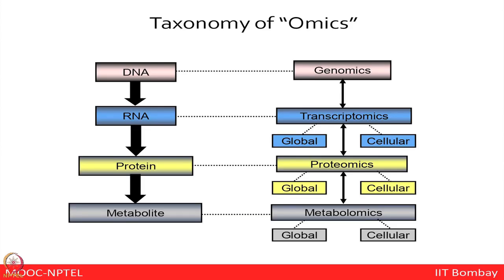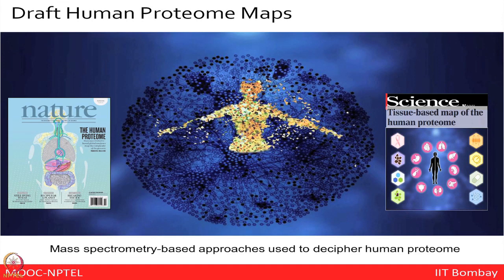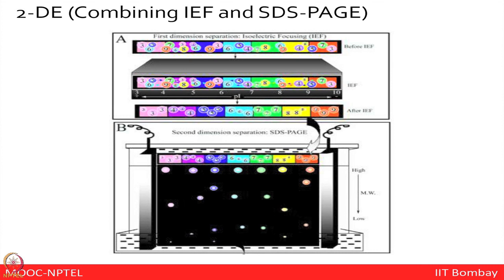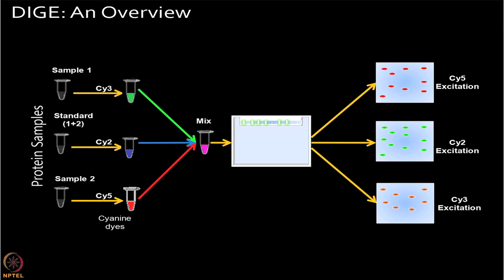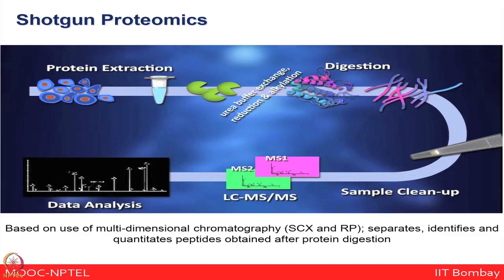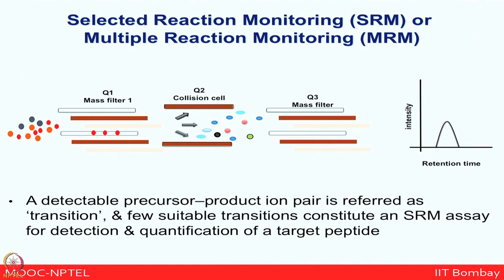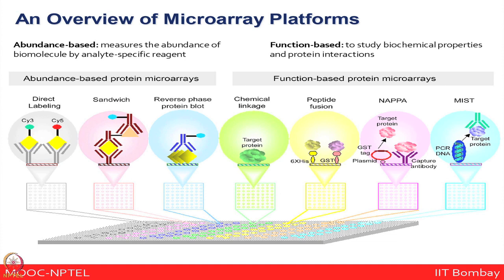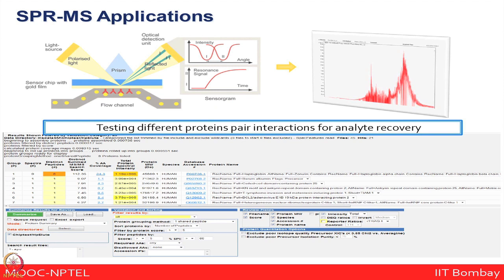Lecture 11 : Introduction to Proteomics